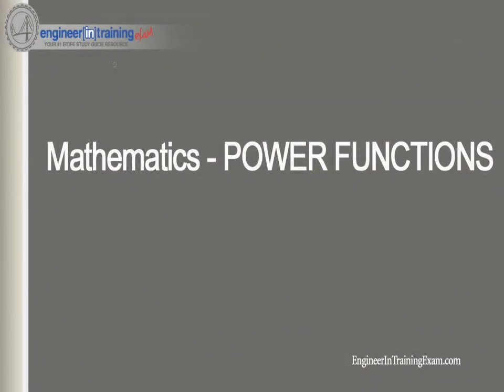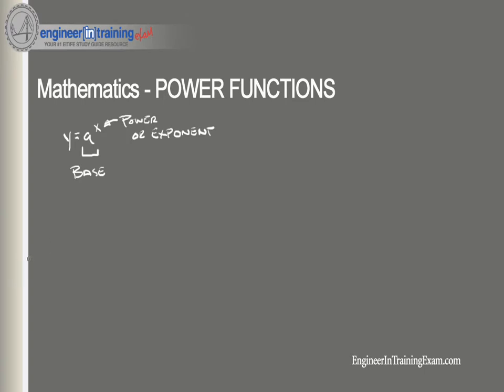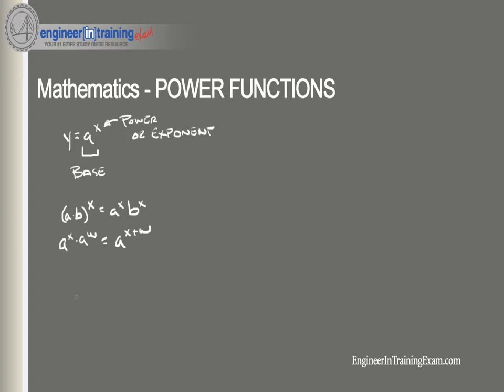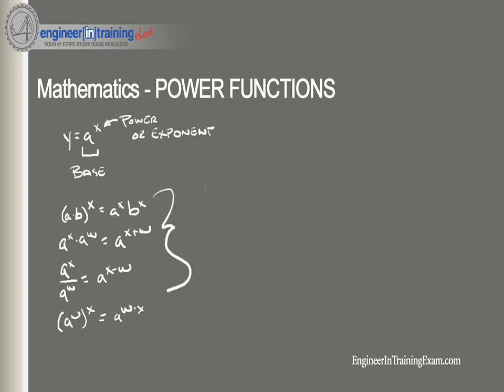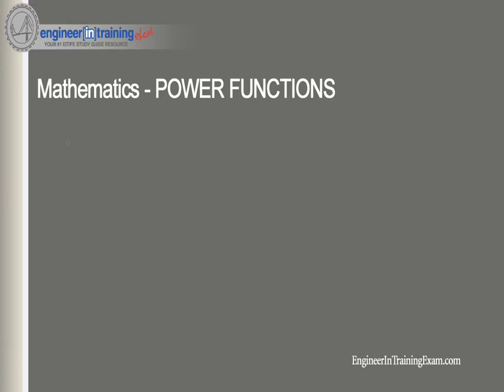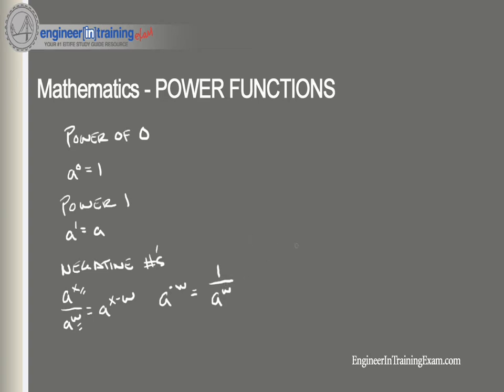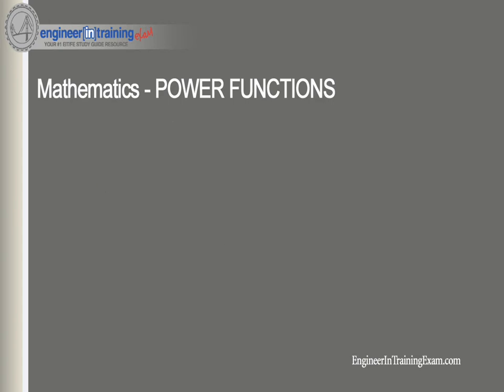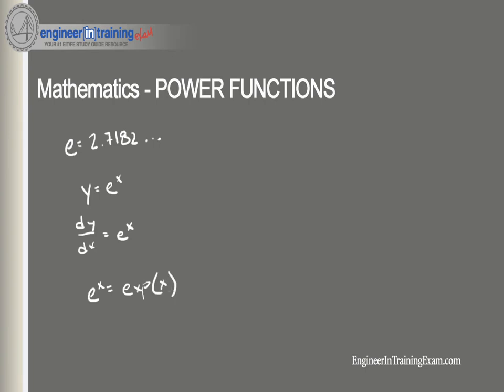Power Functions - Fundamentals of Engineering FE EIT Exam Review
In this tutorial, will will reinforce your understanding of Power Functions. We will be defining different rules of power functions and run through a few example problems.